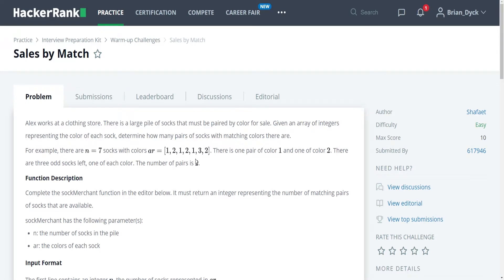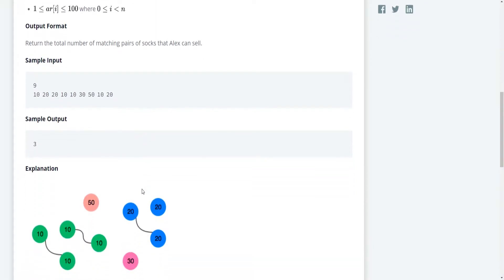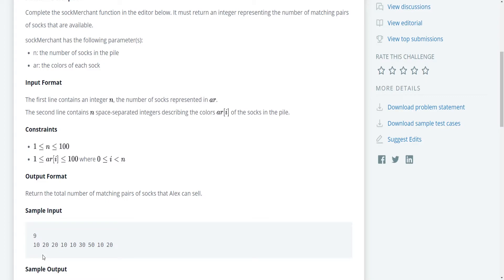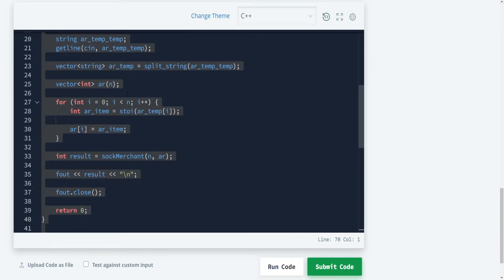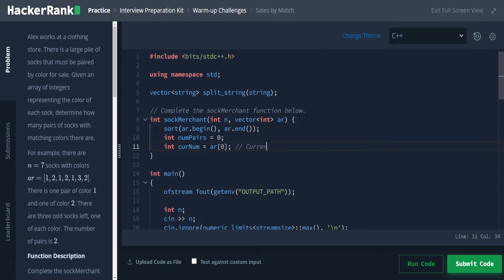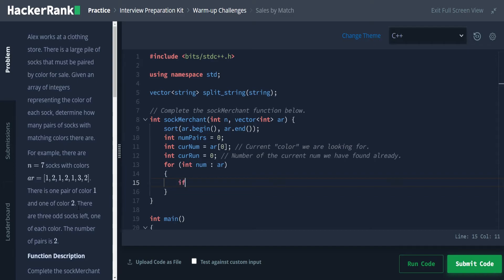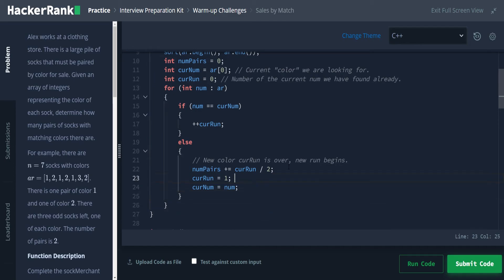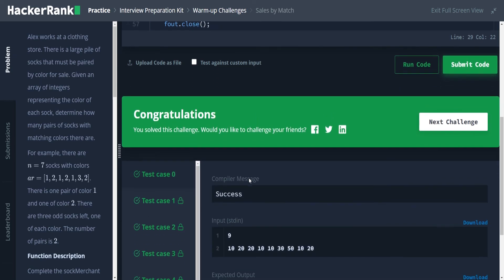HackerRank Interview Prep Kit Problem 1: Sales by Match Walkthrough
Hello, my name is Brian Dyck, I am a full-time software engineer and a Computer Science graduate walking through HackerRank problems for new and old programmers alike. My goal is to help programmers build up skills and not just see the solutions to problems, but to learn how to think through the problems.

Todays problem: Sales by Match
Description:
Alex works at a clothing store. There is a large pile of socks that must be paired by color for sale. Given an array of integers representing the color of each sock, determine how many pairs of socks with matching colors there are.

For example, there are n = 7 socks with colors ar = [1, 2, 1, 2, 1, 3, 2]. There is one pair of color 1 and one of color 2. There are three odd socks left, one of each color. The number of pairs is 2.